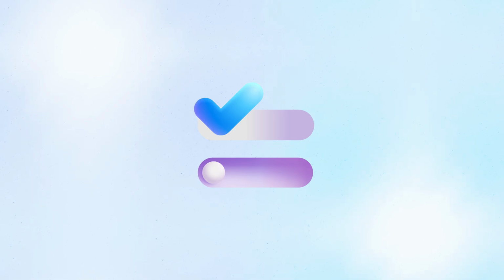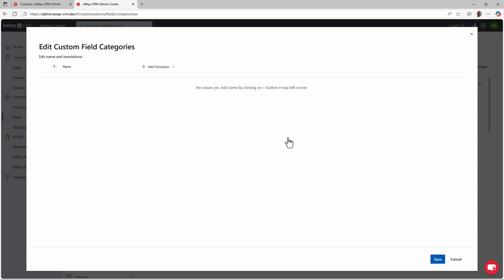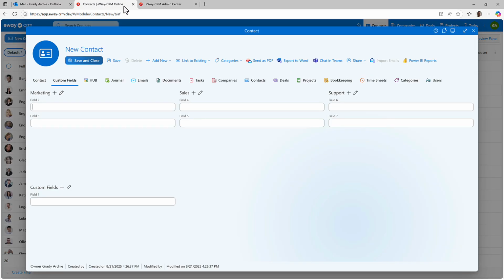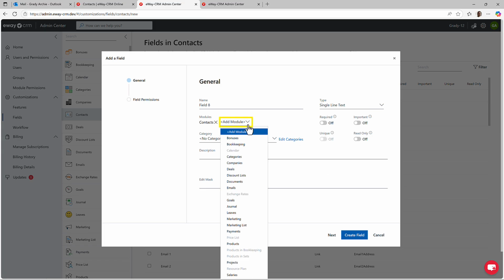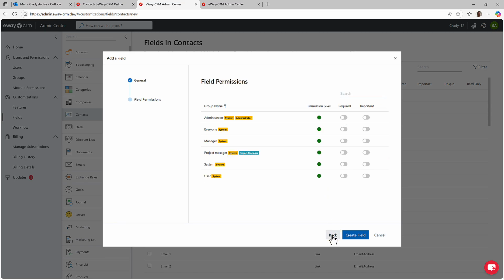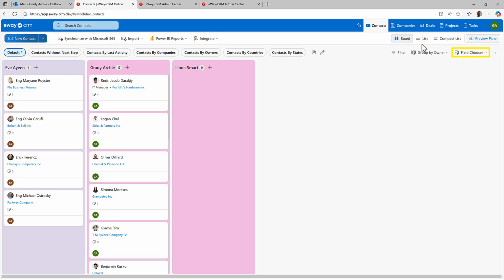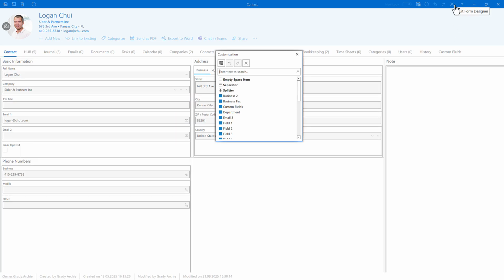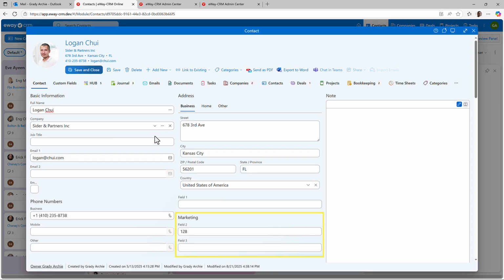Custom Fields (Tutorial for eWay-CRM Customization)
Would you like even more control over your data? The new custom fields feature in eWay-CRM Online makes it possible.

What’s new?
✅ Clear Custom Fields tab right inside your item window
✅ Instant access to your custom fields without extra clicks
✅ Quick editing and easy data management online
✅ Better overview and decision-making with all information in one place